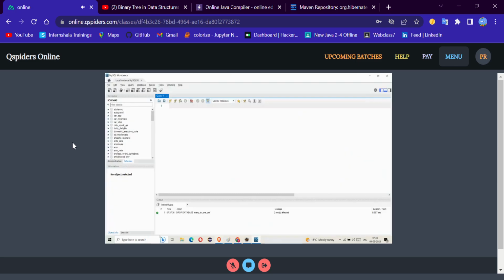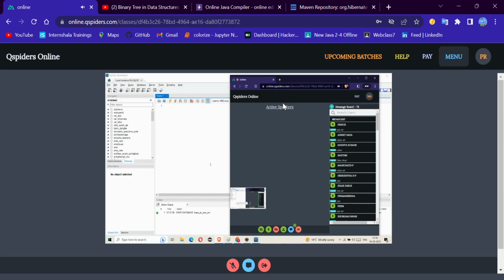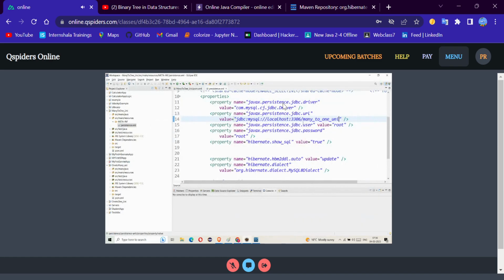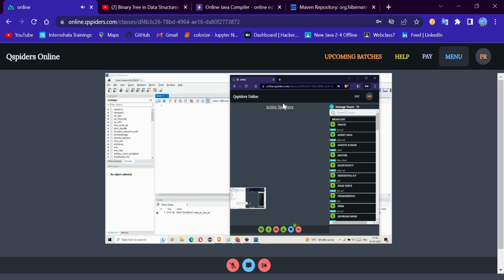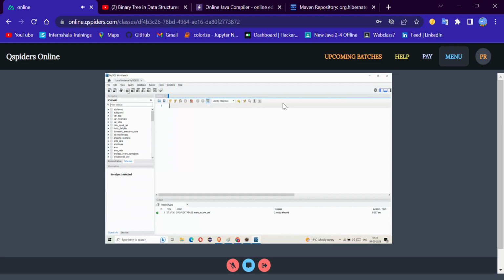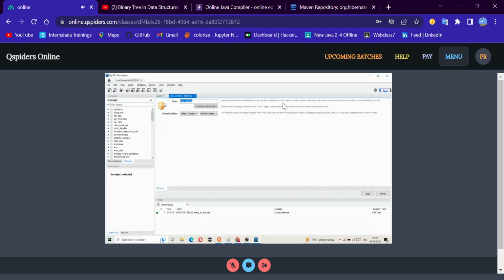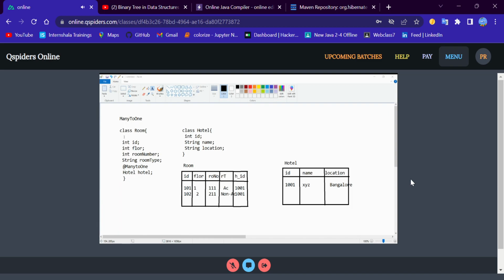Hibernate Many_to_One 4th March(Part -2)